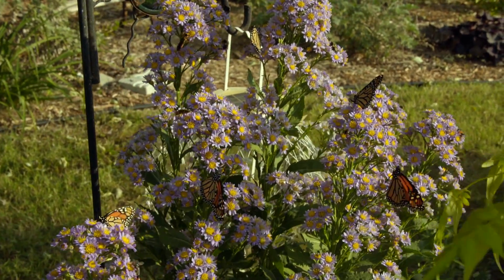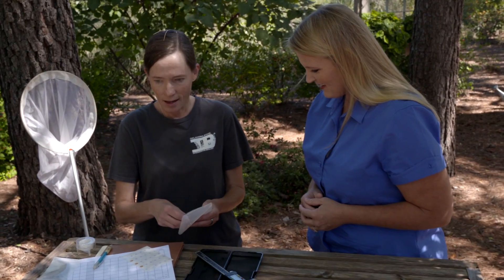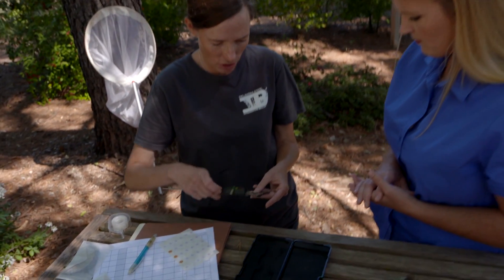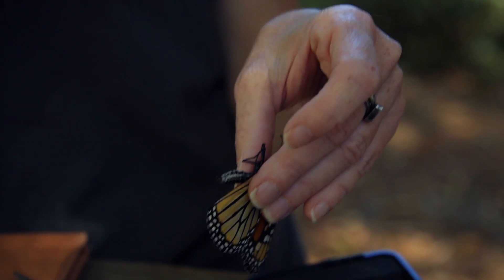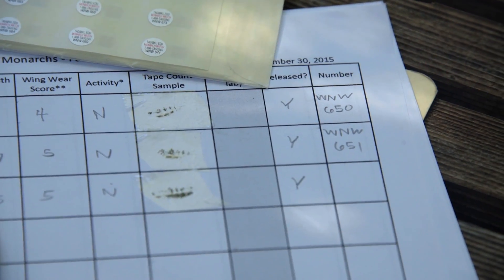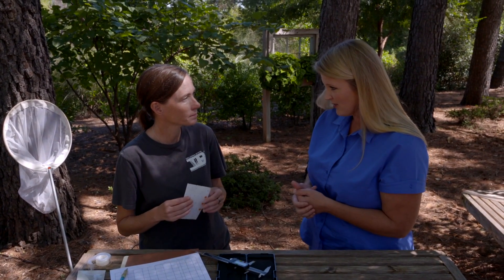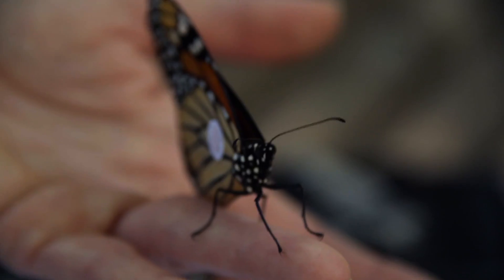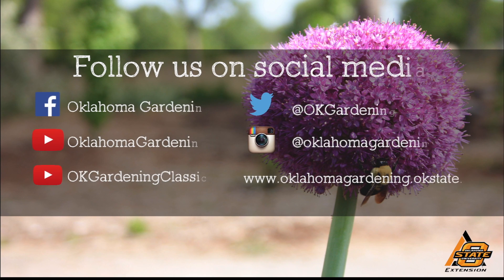Migrating Monarch Tagging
Casey Hentges, host, joins Dr. Kristen Baum of Oklahoma State University to learn more about the migration of monarchs through tagging of the butterflies.

Airdate: 10/8/2016